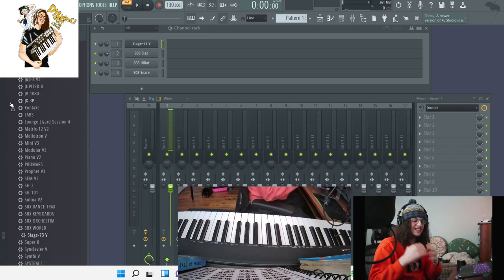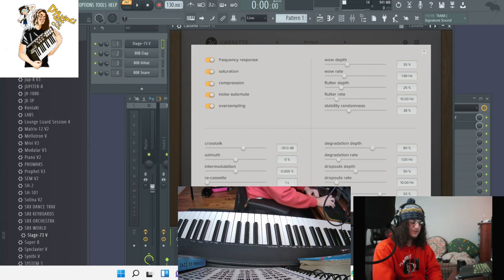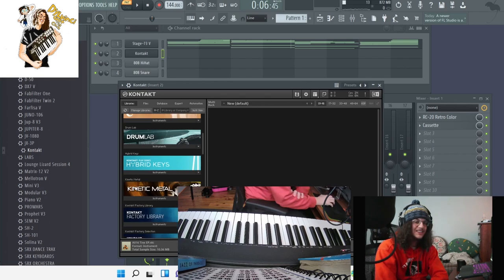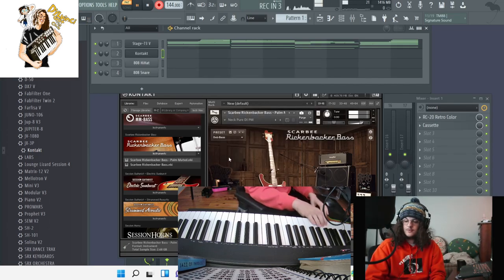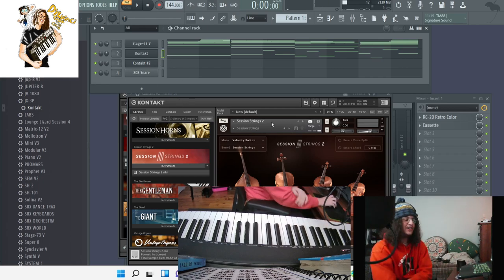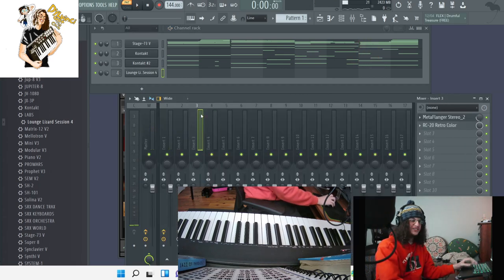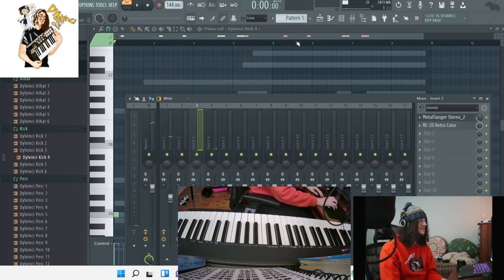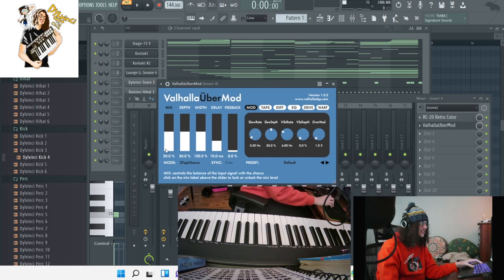My Favorite VST Plugins | Dylvinci Tutorial